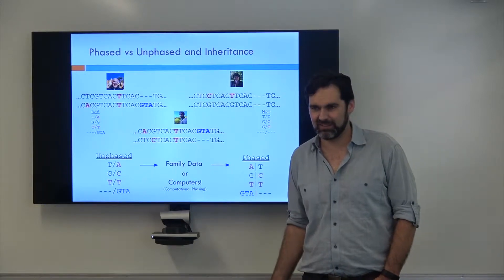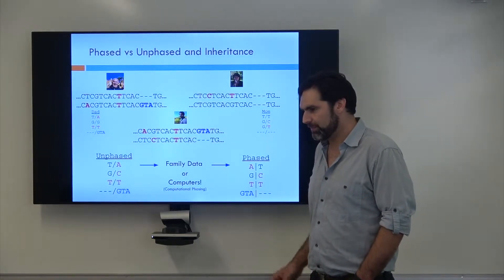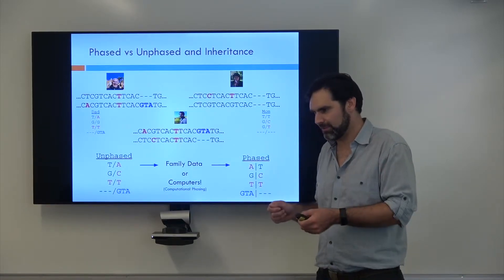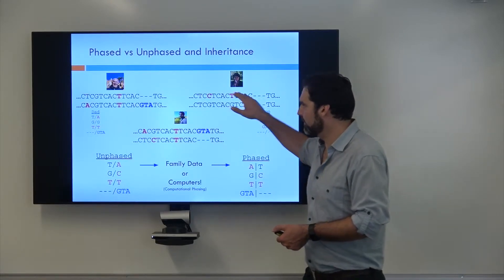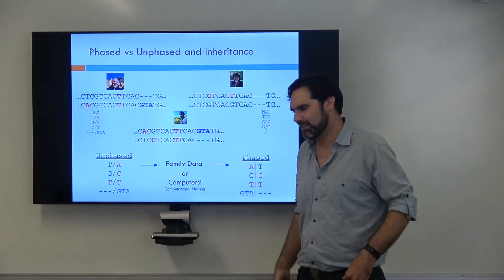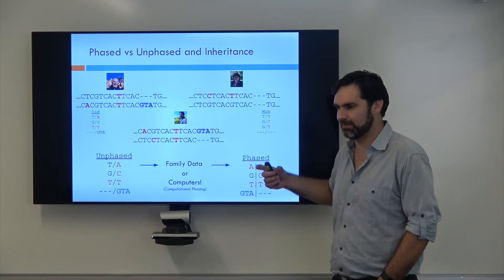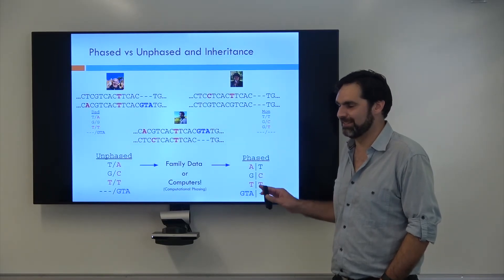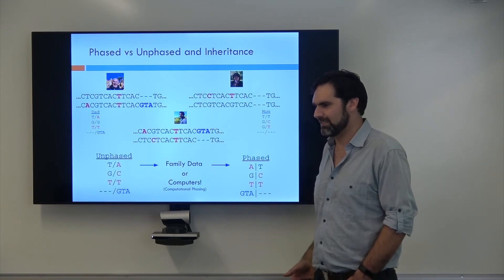Questions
Questions asked by undergraduate students after The Basic Genome module.